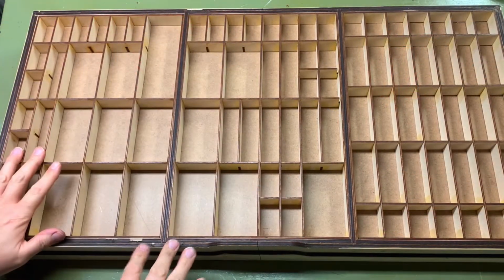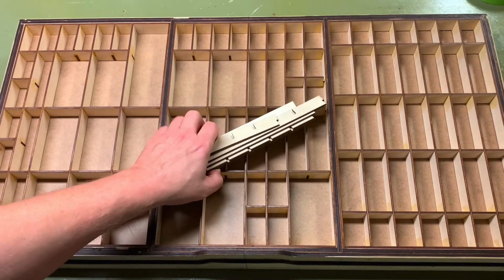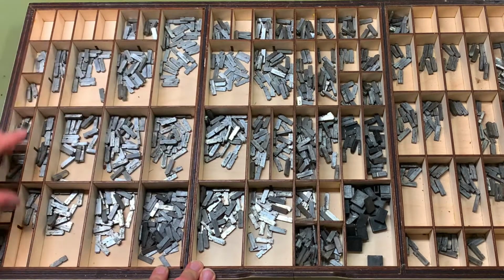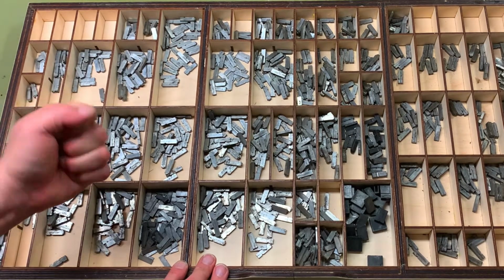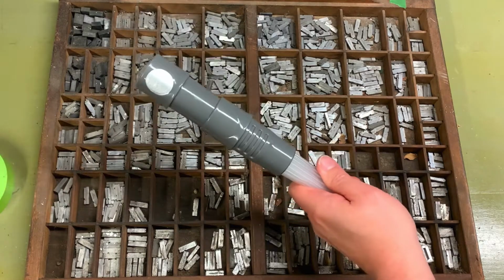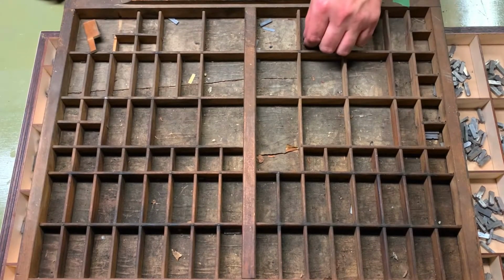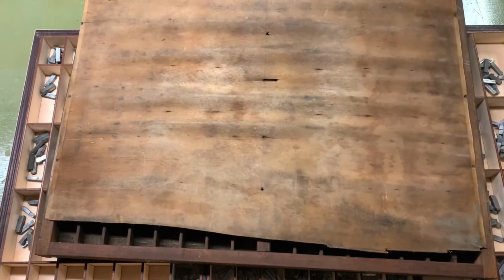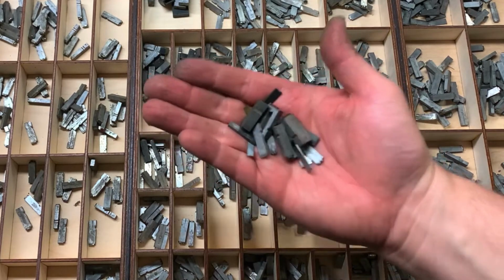Tales from the Typecase 6 : Franklin Gothic Typecase Transfer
In this special episode, we transfer type from an old, grotty typecase to a new one that we made ourselves.